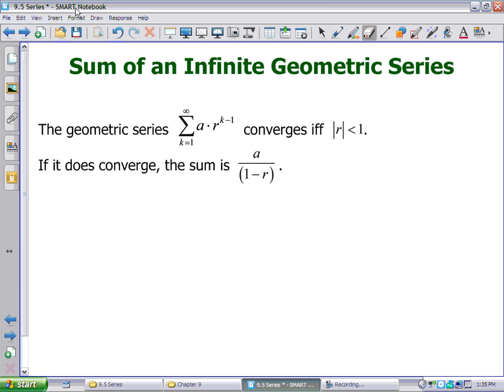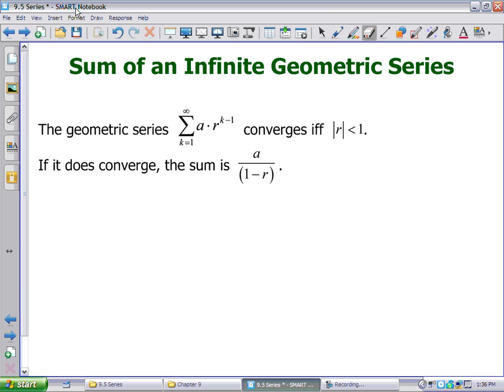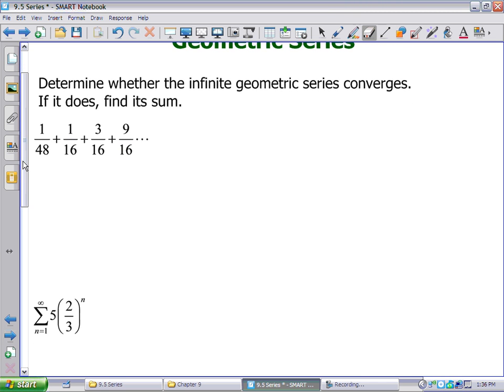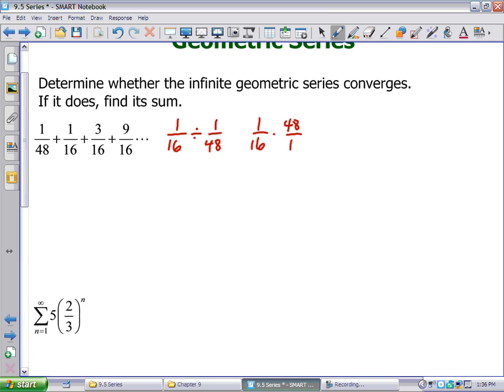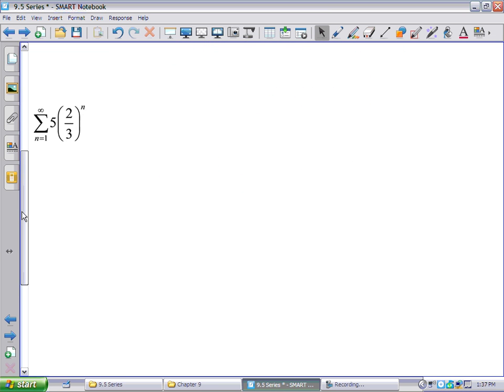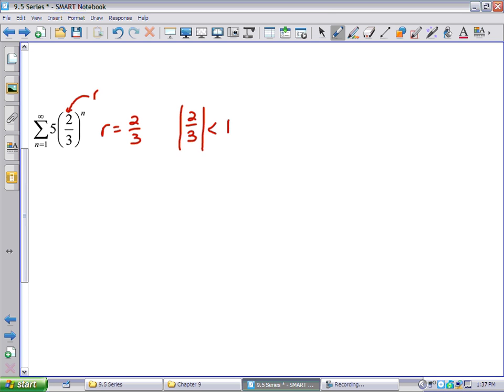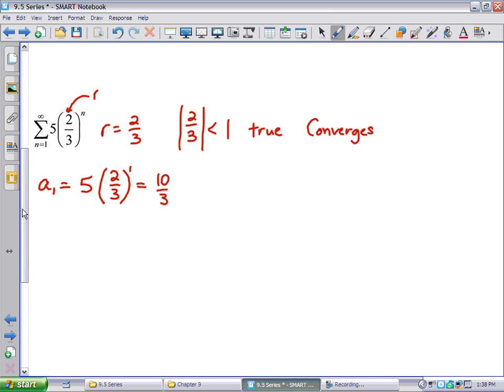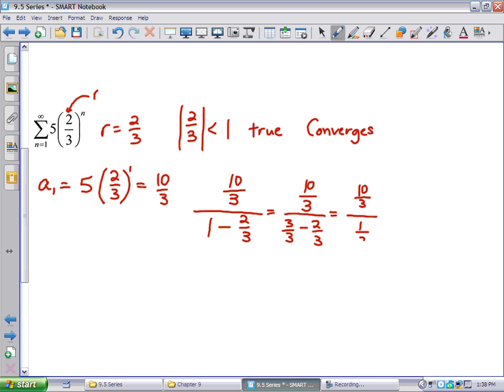9.5 (6) Sum of an Infinite Geometric Series